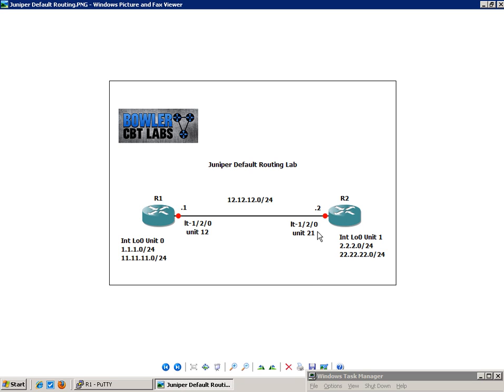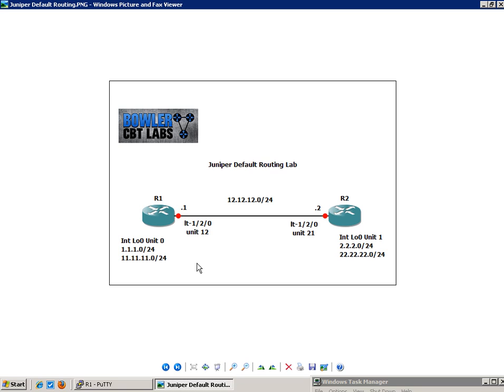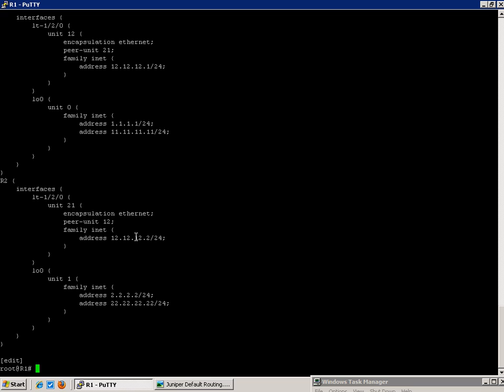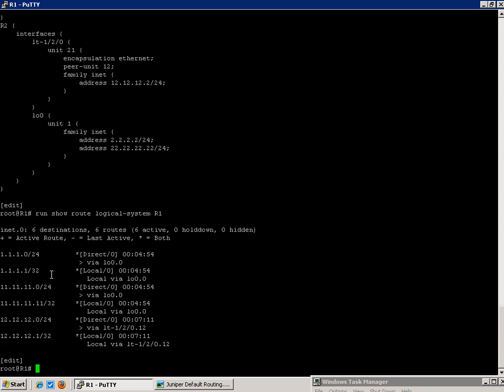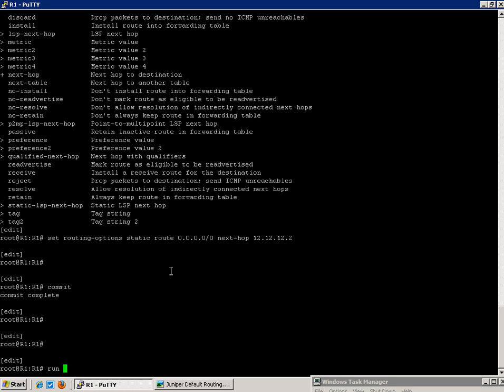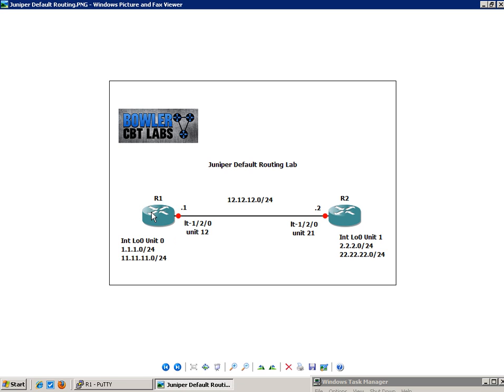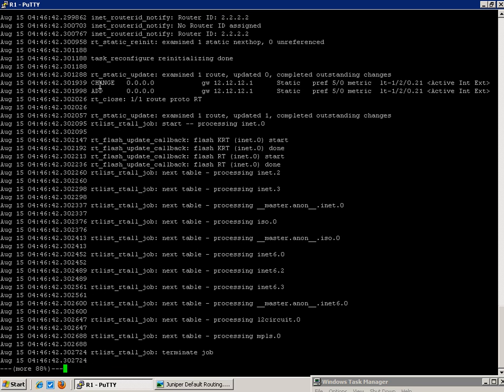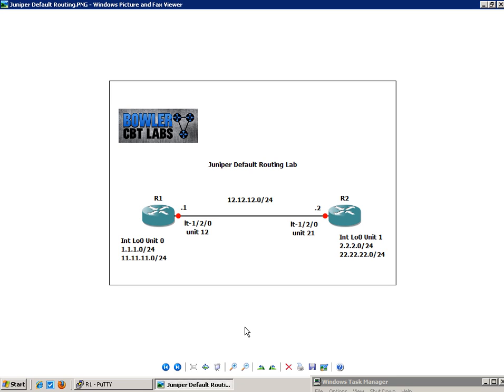Juniper Default Routing Lab